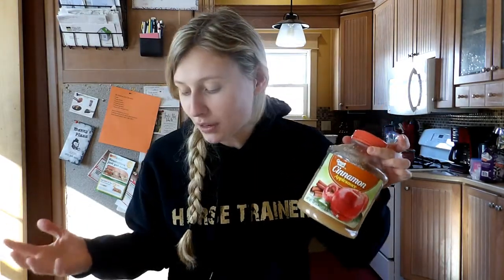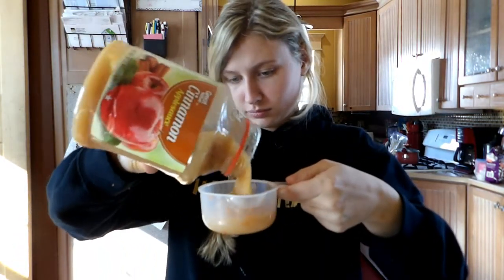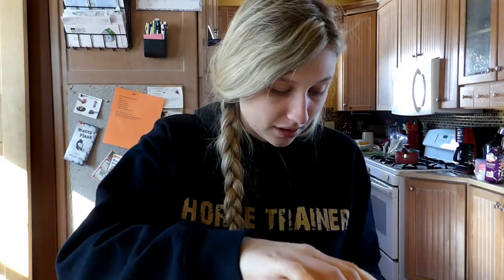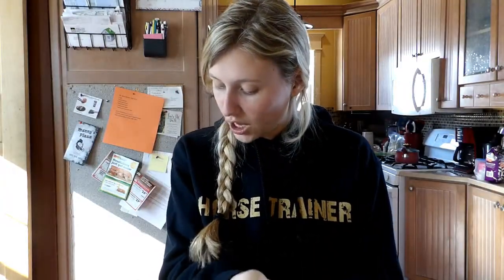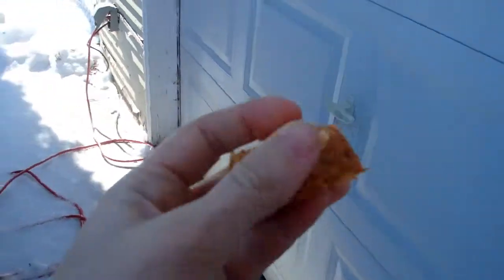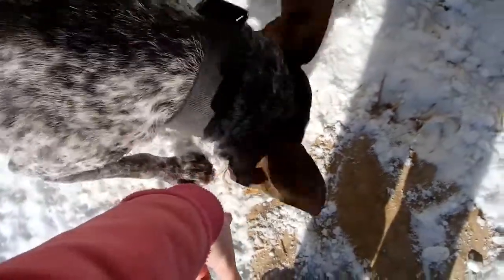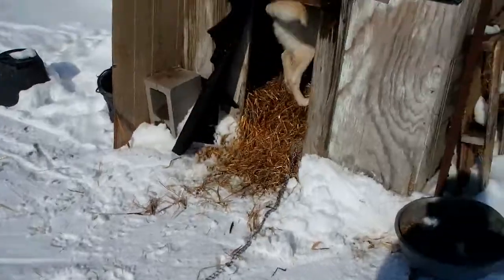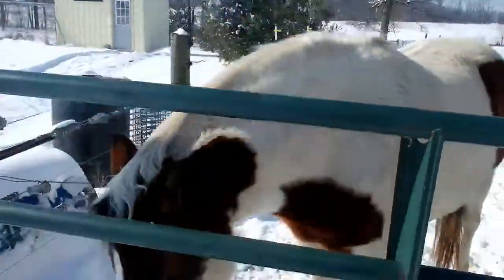Treats for Horses AND Dogs?? | BakingMischief Applesauce Carrot Oat Treats PUT TO THE TEST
Hopefully you guys enjoyed this video! If you have any other treat recipes you'd like me to try, please link them below! Let me know what else you want to see and check out these links!